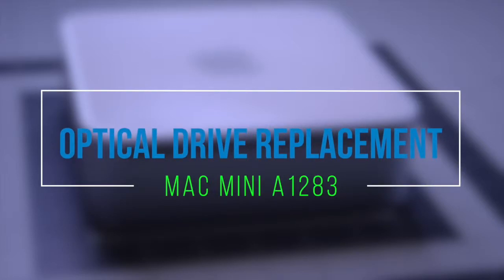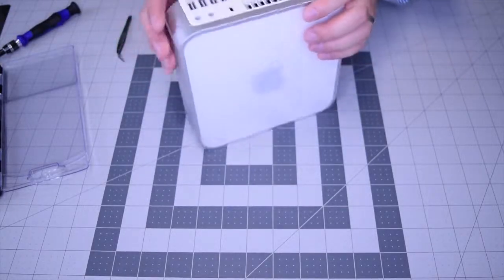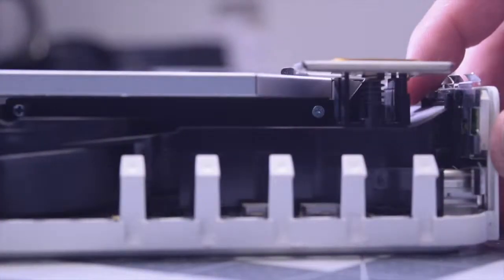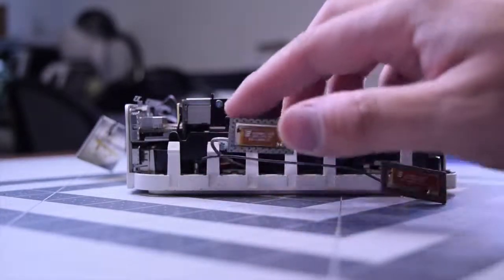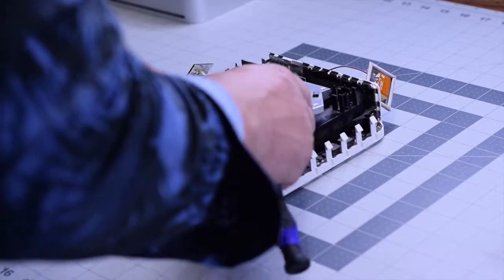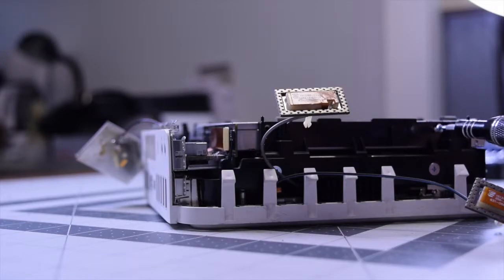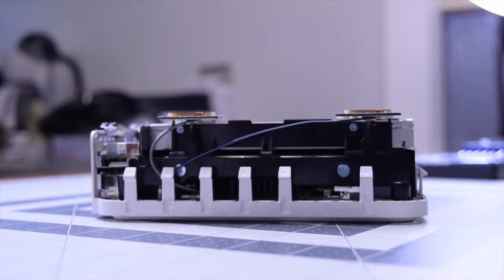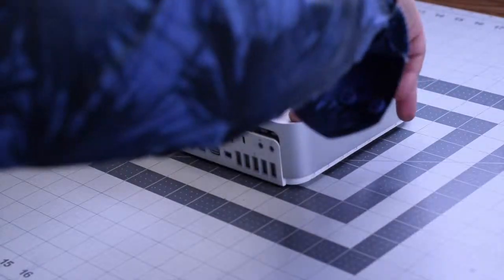💿🛠️🍏 Mac Mini A1283 - Optical Drive DVD Replacement